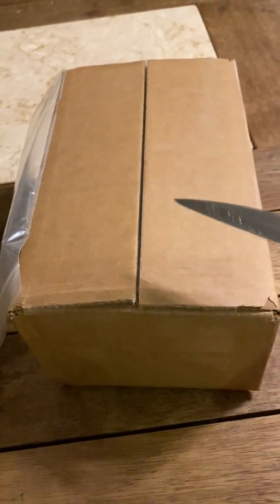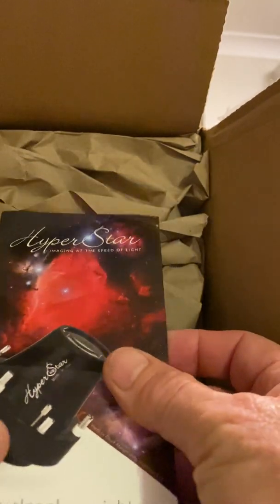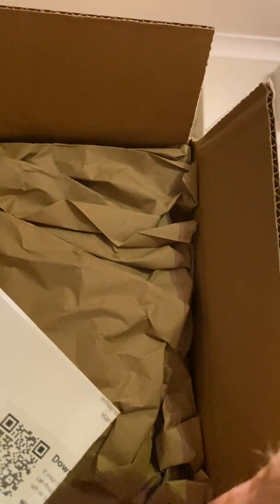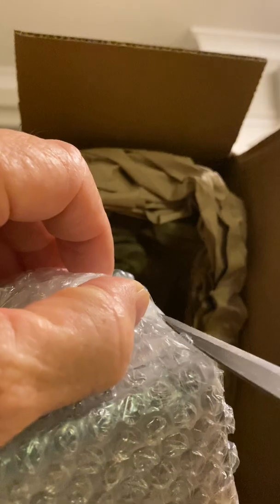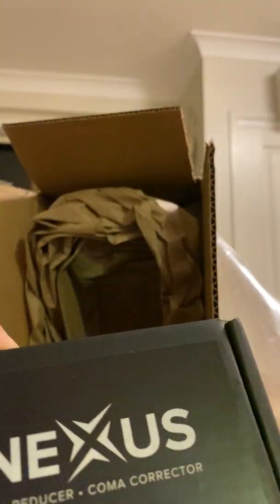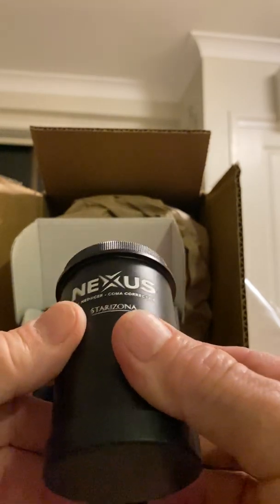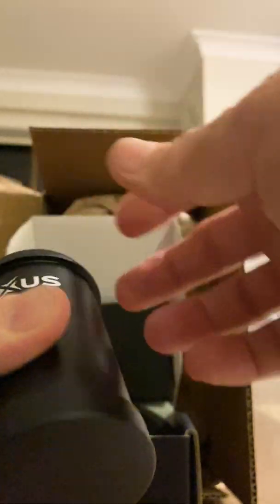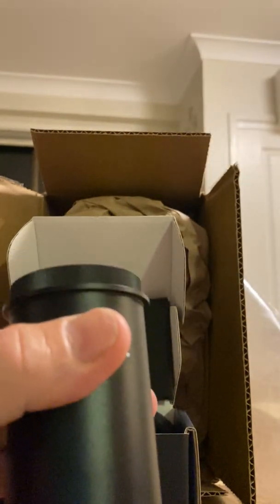Unboxing of Starizona Nexus 0.75x Newtonian Focal Reducer/Coma Corrector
A quick unboxing … High hopes for this little  beauty . I’ve been waiting a good few years for a good newtonian coma corrector / flattener .After seeing stunning results on Astrobin I’ve taken the plunge!! Now go away La nina 👍🏻😉🙂🌌🌌🌌

Details here.